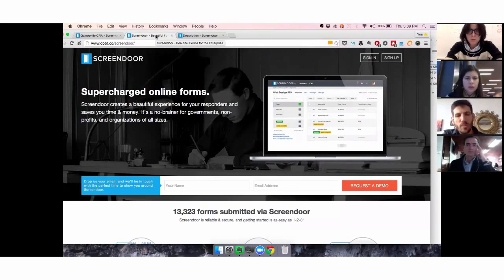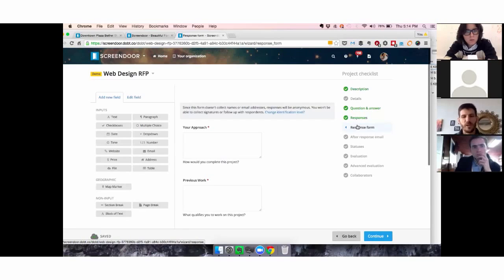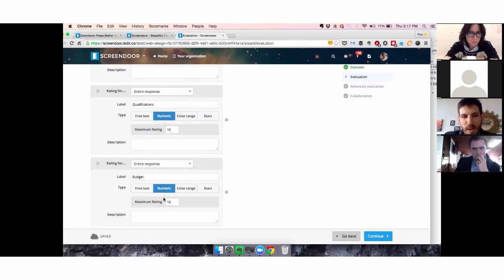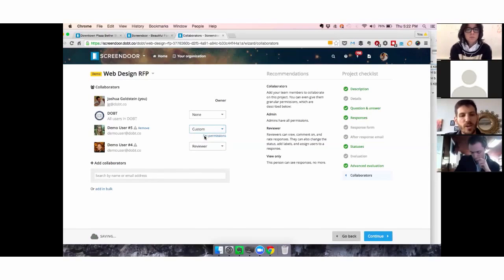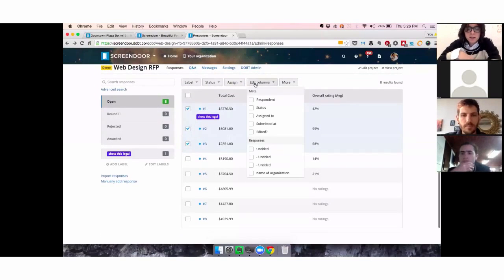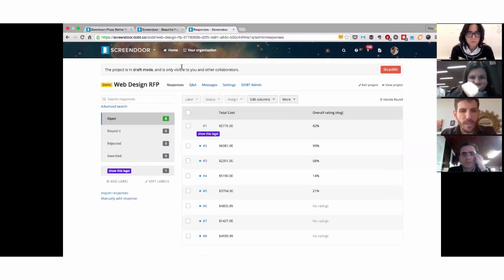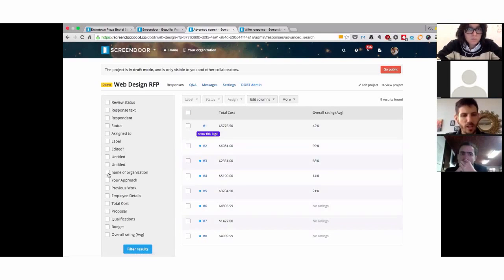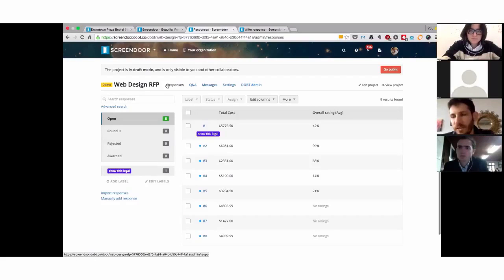DemocracyDemos featuring Screendoor